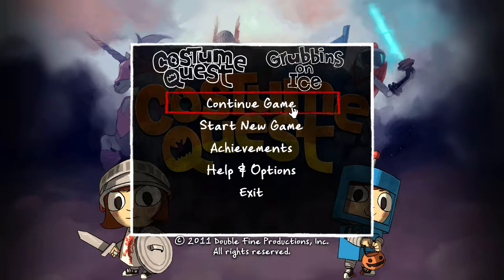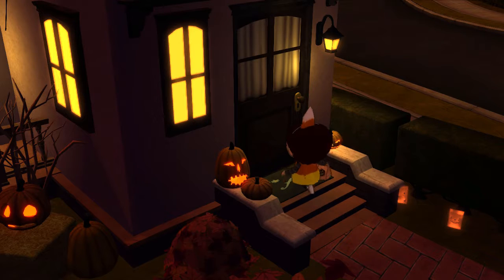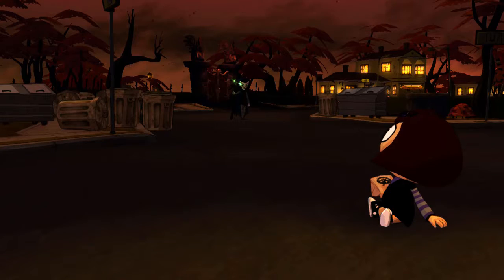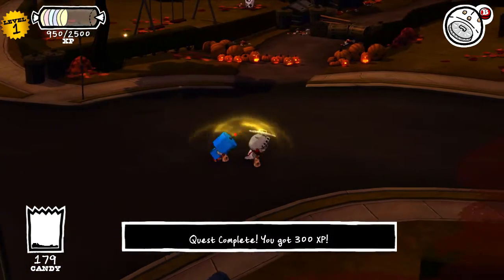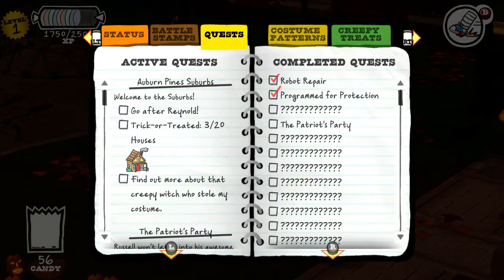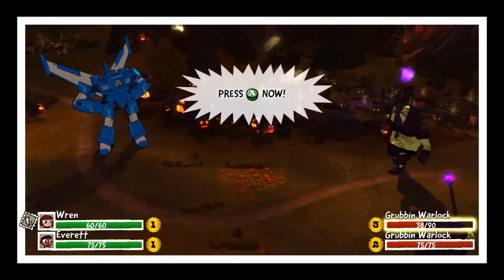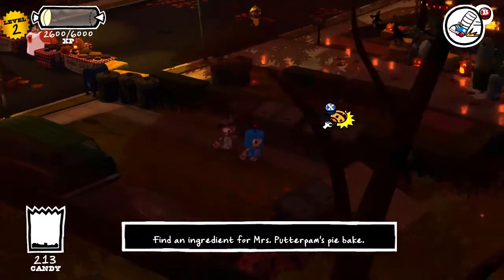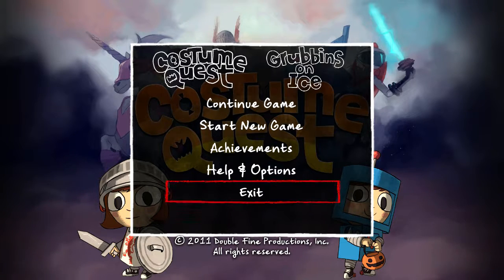Costume Quest | Review & How to Play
Costume Quest is an adventure game where you play as one of two siblings while the other one gets nabbed by a monster while you're out trick or treating. This is a turn based RPG taking place in three Halloween-esque locations (and a fourth location as free DLC). The costume you start out with and the many costumes you can find throughout the game become personas you take on when you wear them. It doesn't matter who in your party wears the costume, they simply turn into the real thing of that costume when you enter battle, giving them different abilities. There are "timed" hits for regular attacks, and each costume has a unique special attack that charges up after three turns. For example, the robot costume gets a missile barrage attack that hits all enemies, while the knight gets a highly defensive shield he or she can place on another ally. You also get stamps which you can equip one to each party member to give them something extra like poison damage or a stun attack to paralyze an enemy. There are lots of treasure chest-like objects around filled with candy or specific costume materials.
When you go trick or treating to people's houses, the people their will either be home and give you candy (currency) or a monster will be there who will start a fight with you (which gets you candy and experience points). The story is that monsters are secretly invading your world, and of course no one believes you, so you must rescue your sister by yourself with the help new friends you make along the way. Some costumes also have out-of-battle abilities which help you traverse the environment or solve puzzles. There are a good number of side quests and mini games to play as well for extra candy to buy stamps and costume pieces to gain new forms and abilities.

What I like:
+ The premise of the game and environments are pretty cool and original.
+ The party system with the costumes is a cool idea that allows you to customize your party's appearance and abilities.
+ I think the different environments are creative and fit the Halloween theme very well (neighborhood, mall, and fair grounds).
+ The extra DLC included for free takes place after the main game, in winter. This mode has it's own separate save files.
+ The inclusion of "timed hits" keeps the player engaged in turn-based battles to better attack and defend.
+ Great sense of humor for nerds.

What I don't like:
- The game is so easy most of the way that you won't need to change off your starting costumes or form specific parties to meet certain challenges. I only made plans for the final boss.
- There a lot of auto moving dialog boxes. There's no voice overs, so I see no reason to take away my ability to progress the dialog when I'm finished reading it. I realized during the game that there is a cutscene pause button (weirdly X on xbox controller), so that was a compromise for my not-fast-enough reading speed.
- The mouse on PC is picked up automatically, so it will be center screen and highlight that option first on any menu until you start your file or move it.

Recommendation:
The main game length is about 6 hours long and the DLC will add another 2 hours. The game is fairly easy, but has a good sense of humor and fun locations to explore.